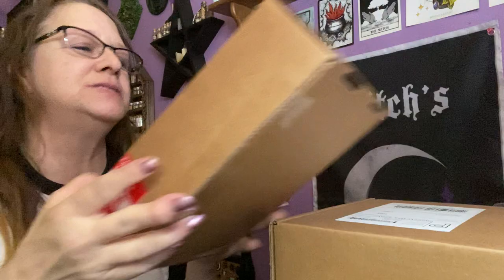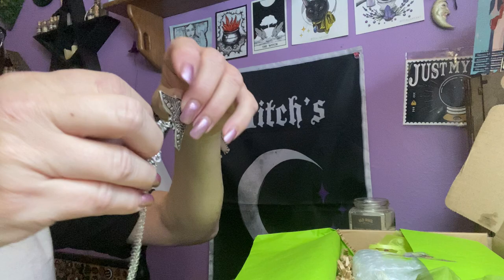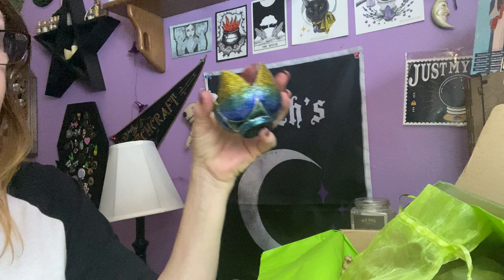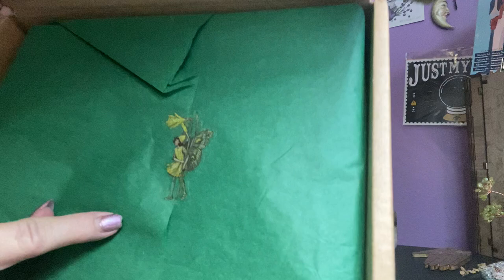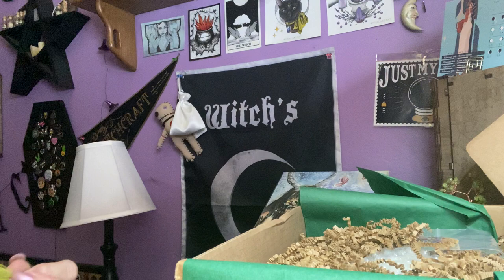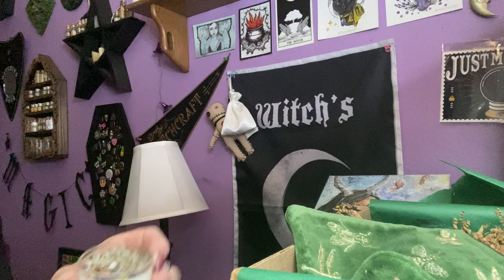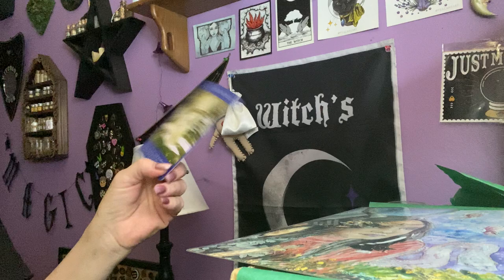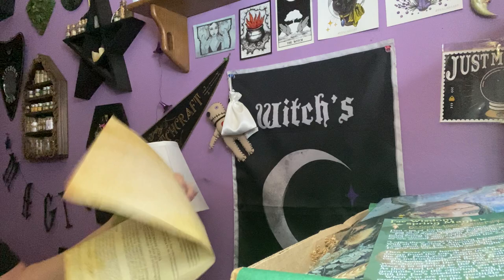Double unboxing for February’s Wolf & Thyme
What’s your thoughts?
Wolf and thyme and Luna Lux
Both by Wolf 🐺 and Thyme